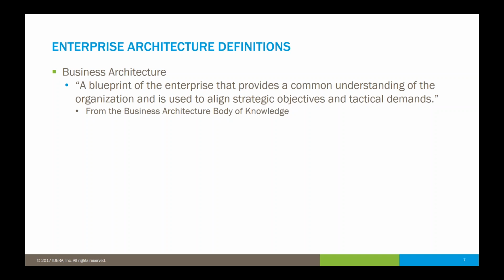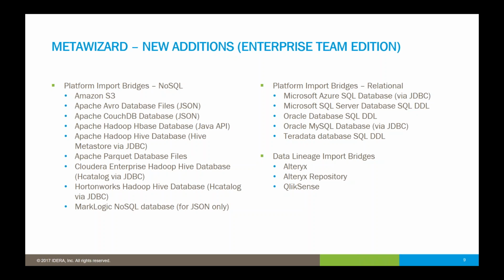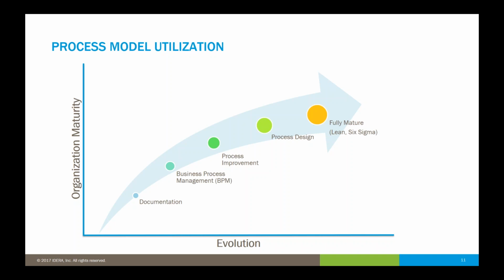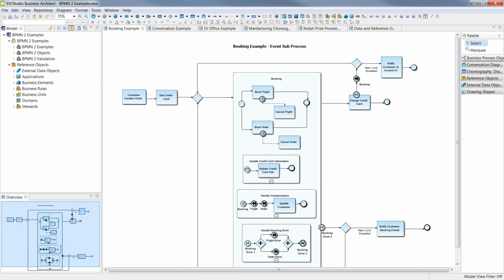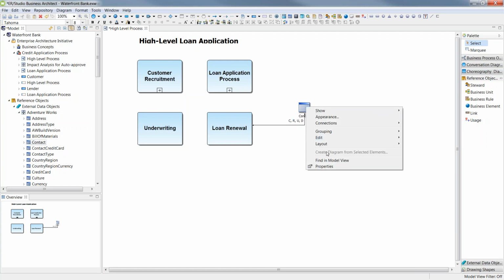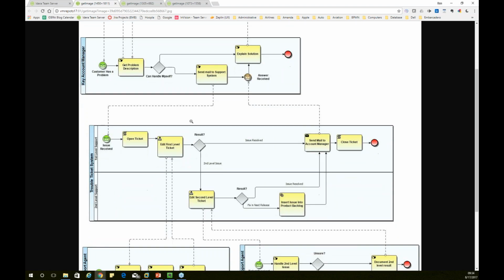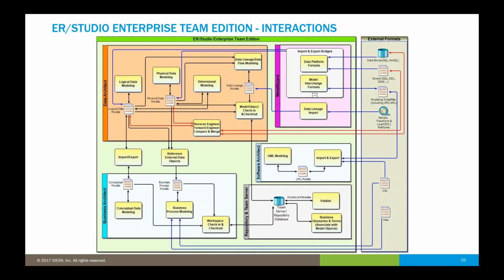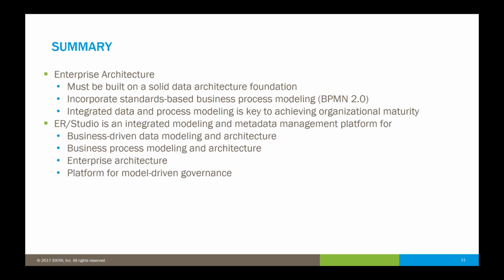BA DA Bing BA DA Boom Better BA and DA with ER Studio 17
Companies can now easily create business processes using choreography, collaboration, and conversation model types. Any organization may use a number of different business processes for operations, sales, marketing, and other areas. Capturing the way a business works can be challenging, but data architects should work with business stakeholders to establish process models and ensure they are all speaking the same language, to create a solid foundation for enterprise architecture and data governance initiatives. IDERA’s Ron Huizenga and Kim Brushaber will share the highlights of the ER/Studio 17 release, discuss the importance of business process modeling as the first step for data governance, and demonstrate how ER/Studio Business Architect helps companies map and model the relationships between processes, people and data.